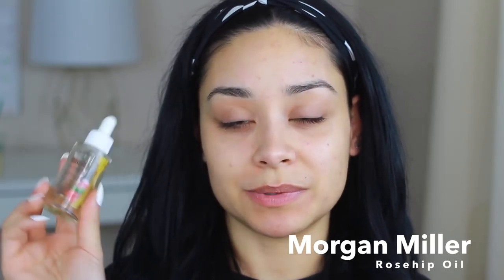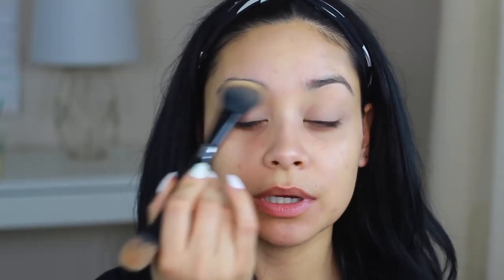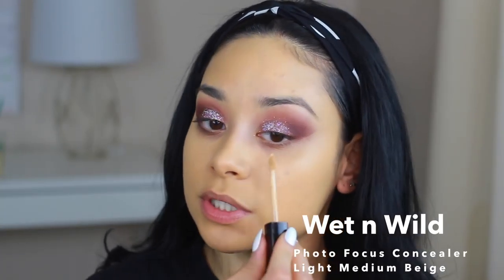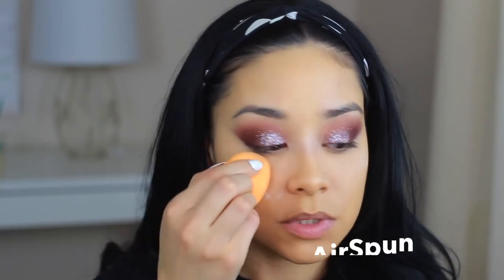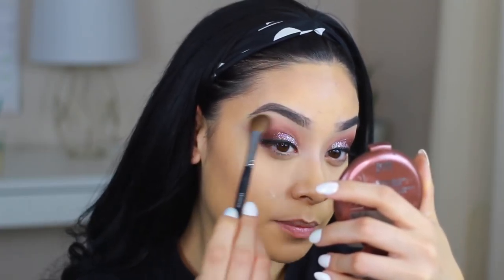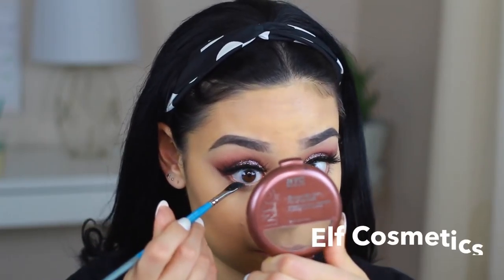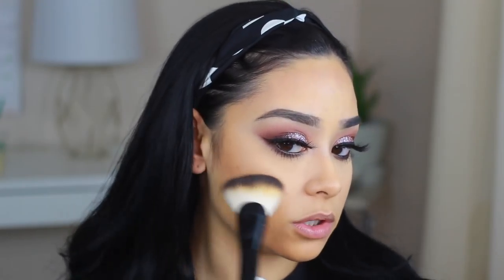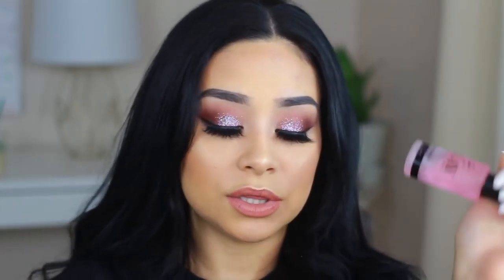PROM MAKEUP AFFORDABLE DRUGSTORE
PROM MAKEUP 2018 USING DRUGSTORE MAKEUP!

PRODUCTS ←

▹ Morgan Miller Rose Hip Facial Oil
▹  Becca Velvet Blurring Primer
▹  Maybelline 24 Hour Foundation 128
▹  Girlactik Bashful Liquid Lipstick
▹ The Balm Liquid Liner
▹ NYX Sugar High Eyeshadow Palette
▹ NYX Micro Eyebrow Pencil in Granite
▹ Gerard Cosmetics Slay All Day Setting Spray
▹ Dose of Colors Fuego Highlight
▹ Air Spun Translucent Powder
▹ NYX Cosmetics Cristal Glitter
▹ NYX Cosmetics HD Powder

Vlogging: Sony A5000
Lighting- Ring Light
+ Studio Lights (Box Lights)

Instrumental: "Lit" by Opium Lights.